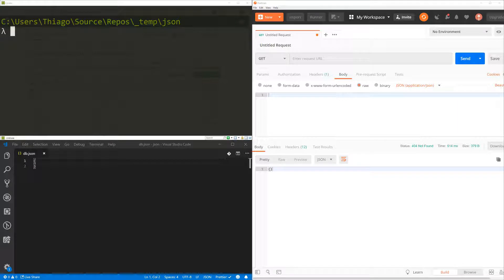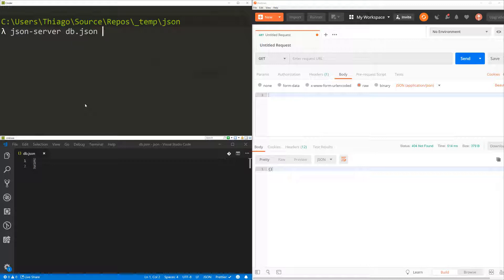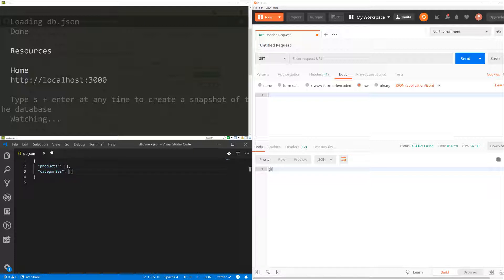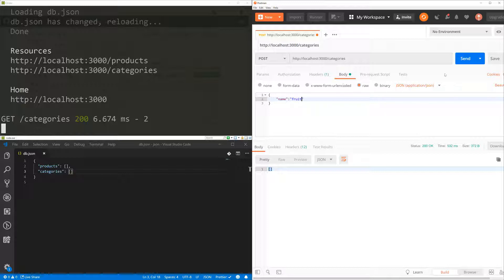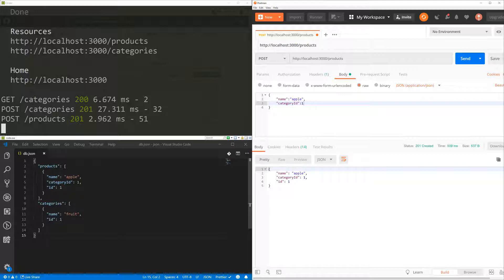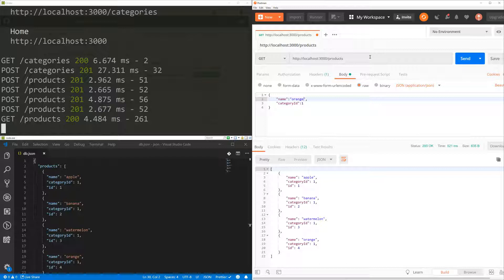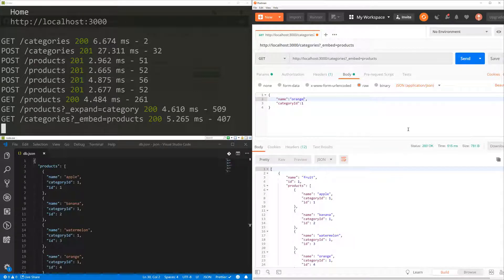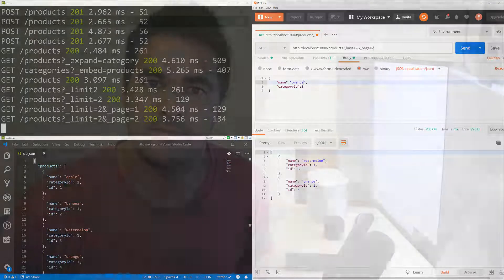Crazy simple Mock REST API based on a JSON file with json-server